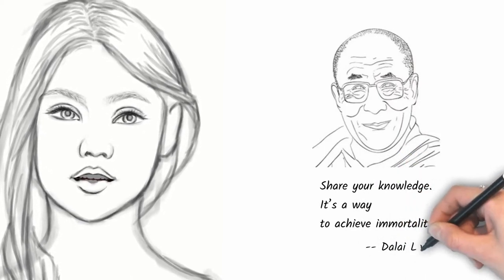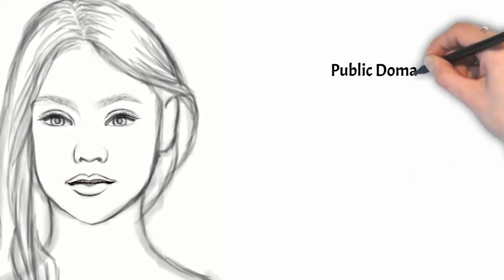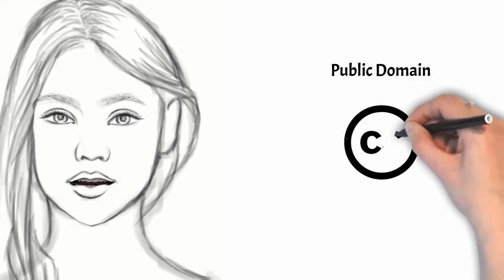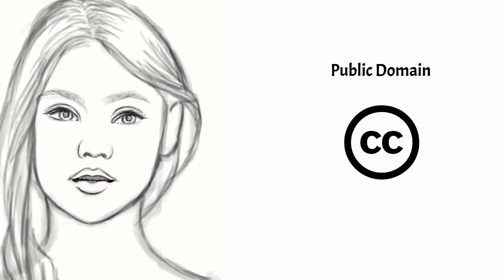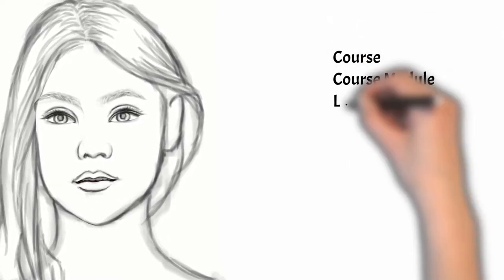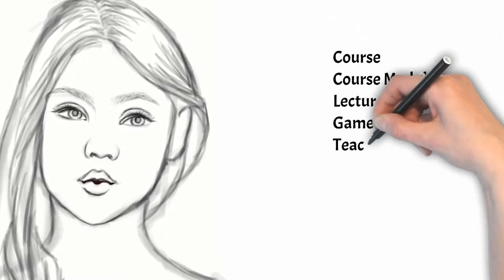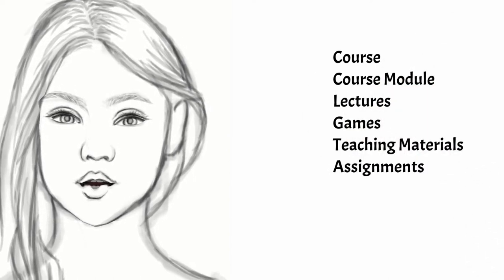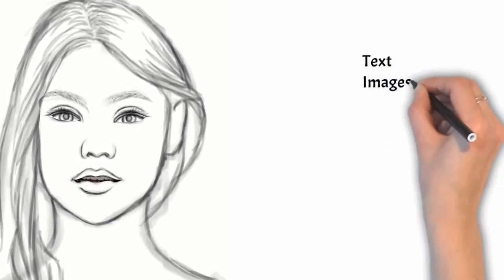Joy of Sharing - The Wonderful World of Open Educational Resources (OERs)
What are OERs and why you should use Creative Commons Licenses?